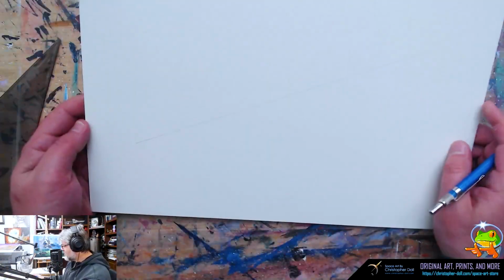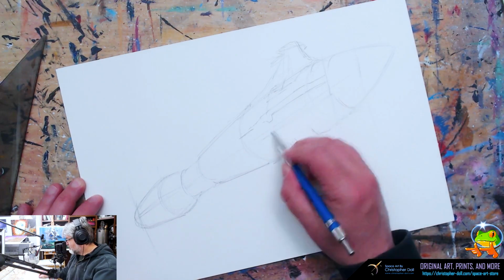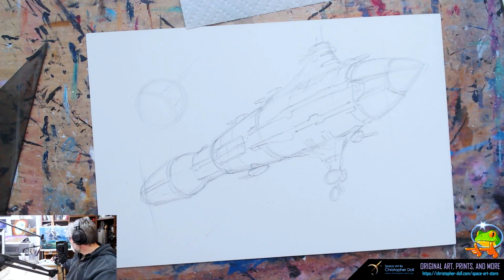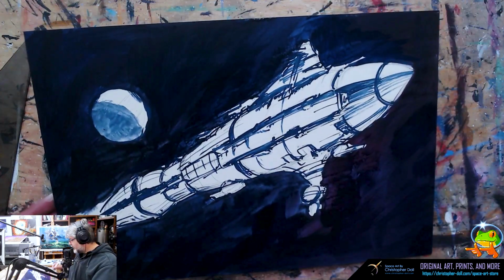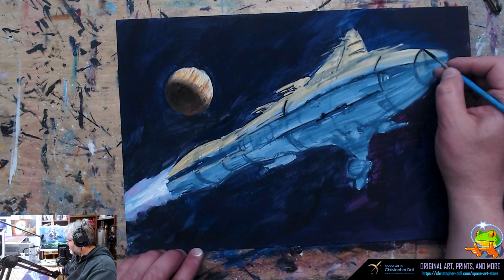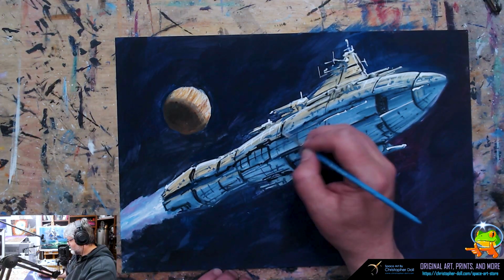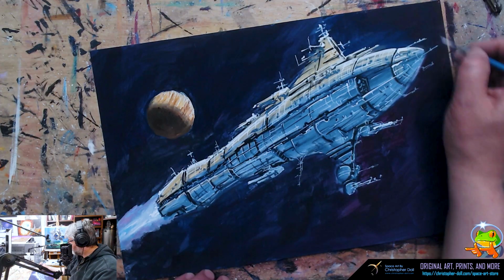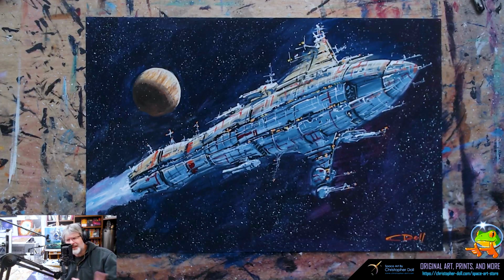Painting a Spaceship in Casein - Navy Ships as Spaceship Analogies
In this edition I am painting a military spaceship, the Monoceros, in casein. This is a demonstration of drawing and painting a spaceship using casein paint, which acts a lot like gouache. With my live chat community we also discuss our favorite naval action movies and how they have inspired many science fiction themes. This was originally filmed live on Twitch in 2022